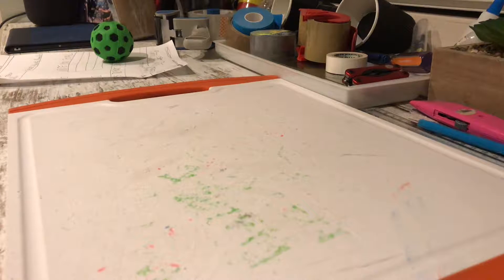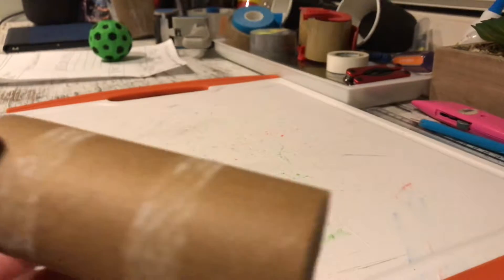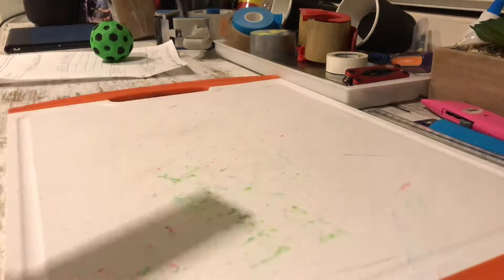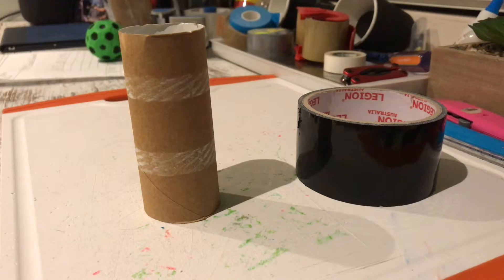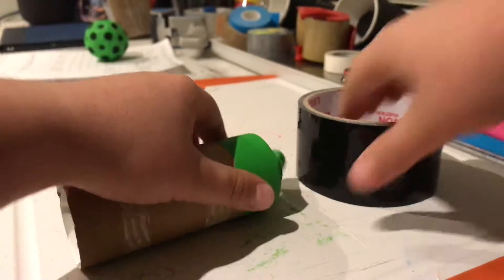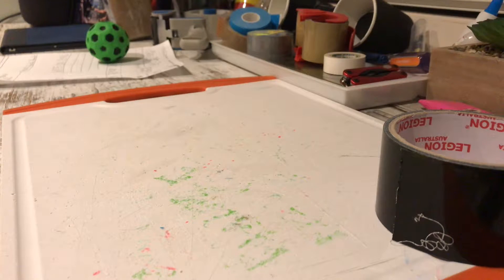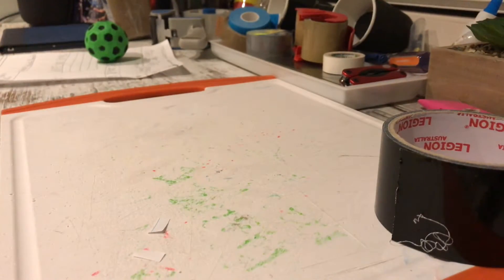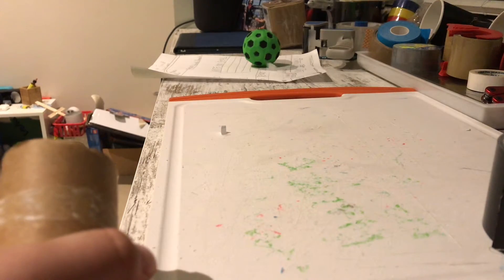How to make a simple party 🎉 popper at home